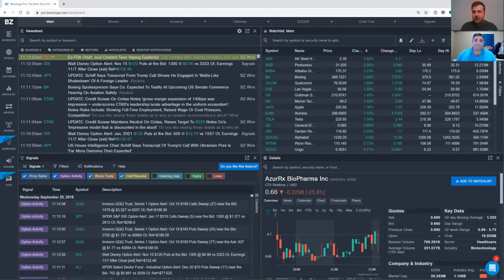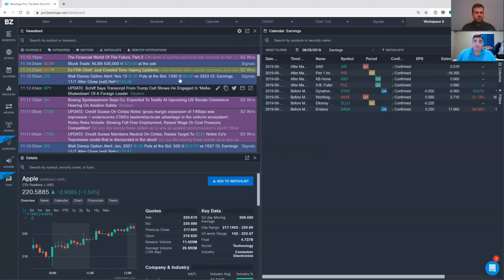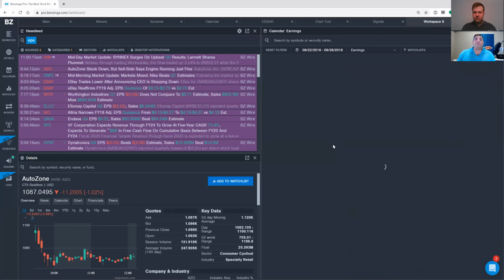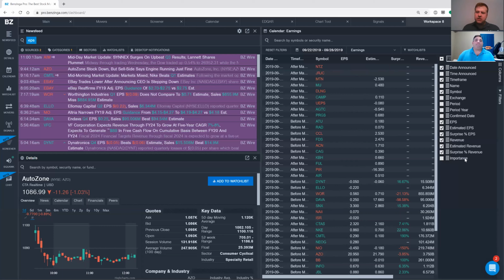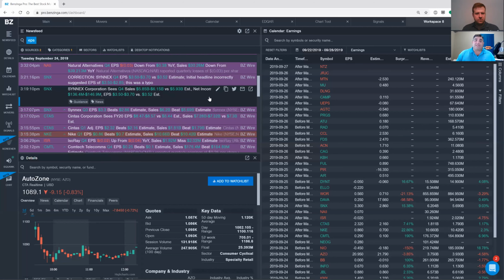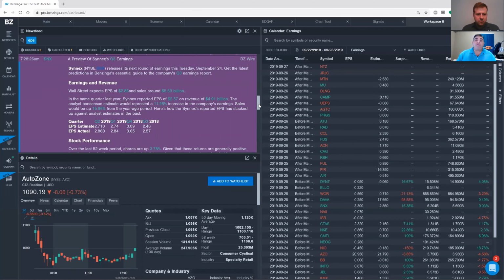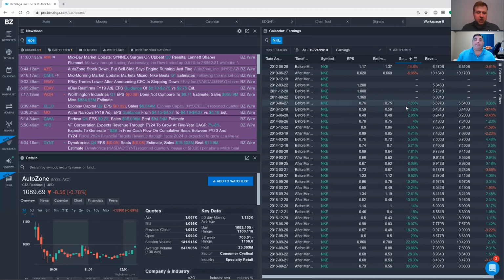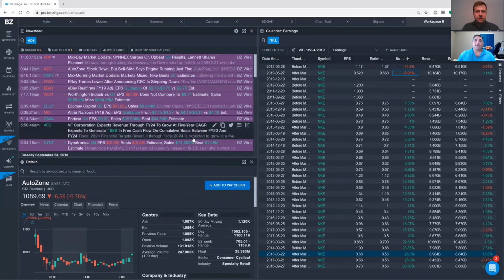How to Set Up an Earnings Season Workspace to Capture Opportunities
Join Ryan and BigBeat and learn how to set up an earnings season workspace so you can capture opportunities during this earnings season.

Benzinga is a news organization and does not provide financial advice and does not issue stock recommendations or offers to buy stock or sell any security. Benzinga Pro will never tell you whether to buy or sell a stock. It will only inform your trading decisions.